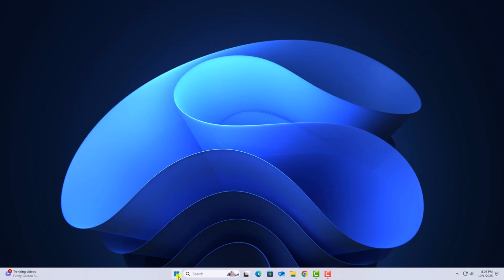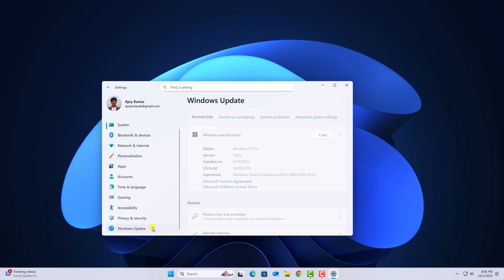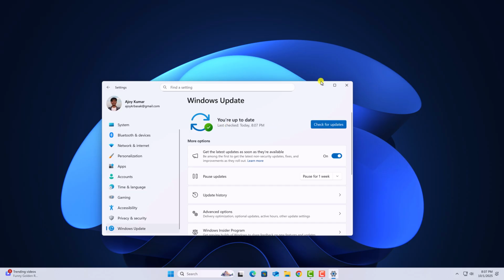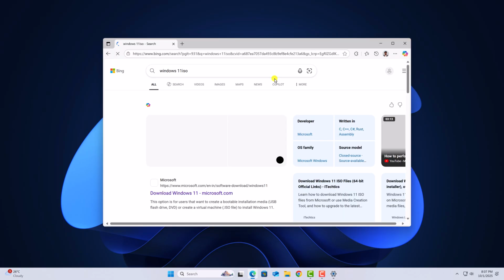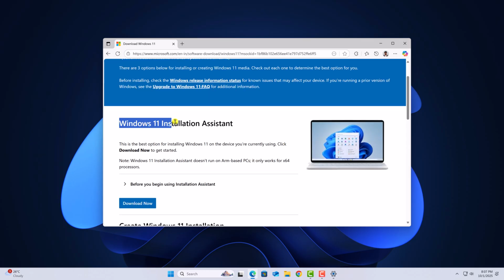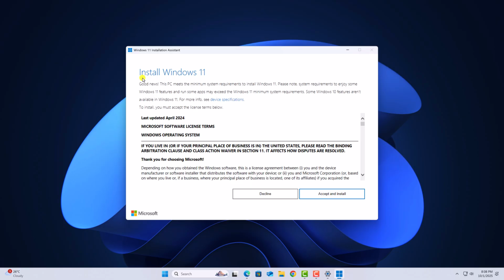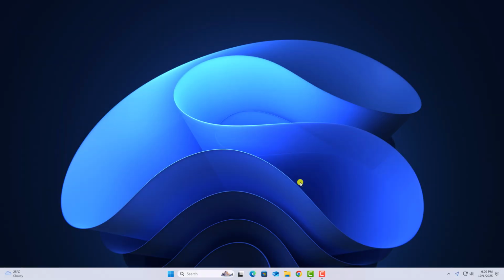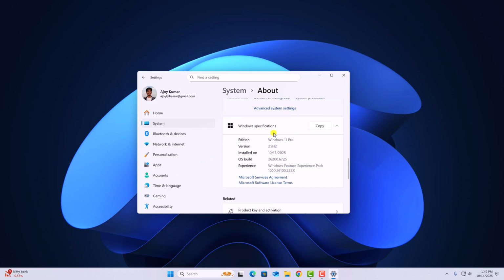How to Force Update to Windows 11 25H2 When It’s Not Showing in Settings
In this video, we’re going to learn how to force update to Windows 11 25H2 when it’s not showing in Settings.